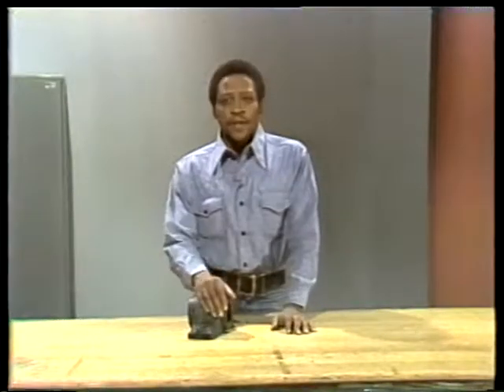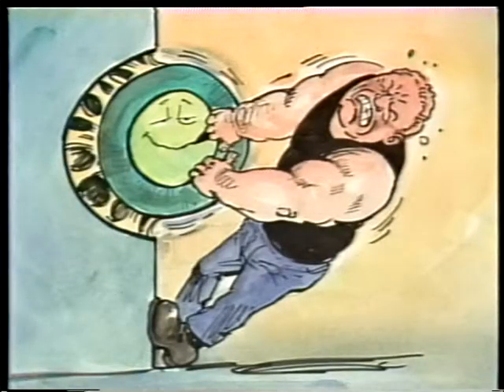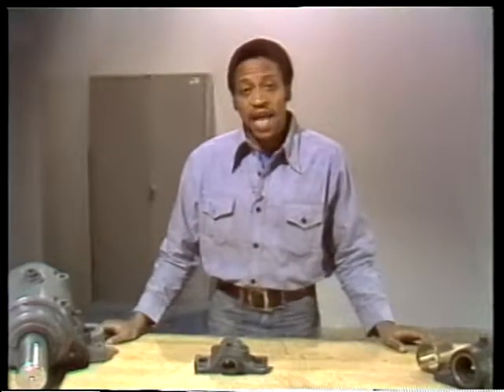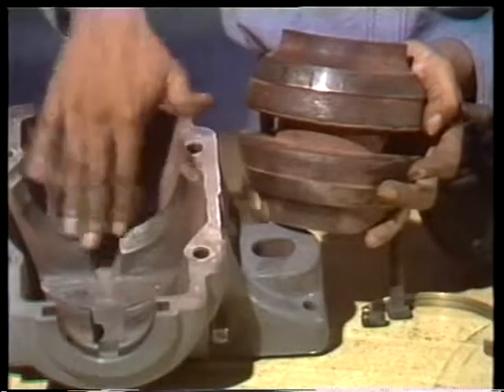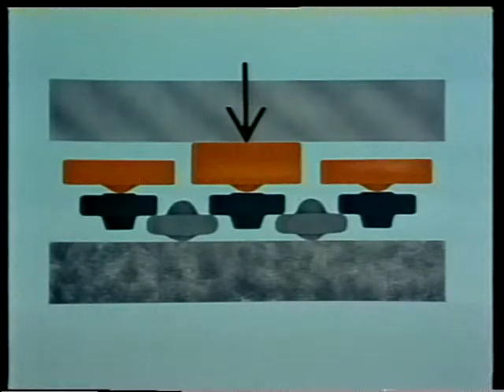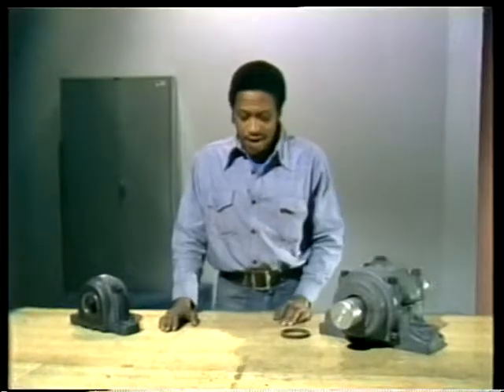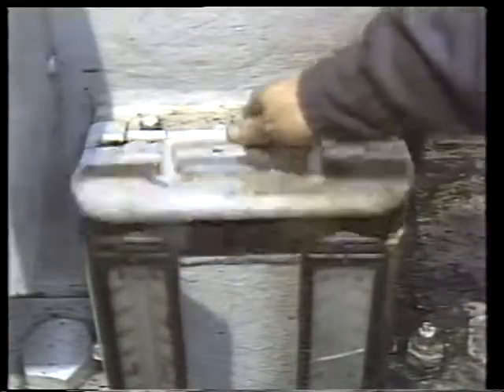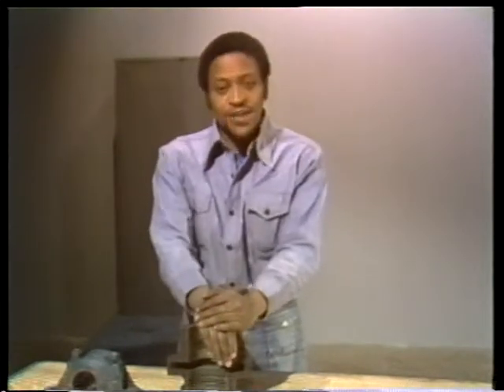1970's NUS training Series Sliding Surface Bearing Unit 1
1970's NUS training Series Sliding Surface Bearing Unit 1